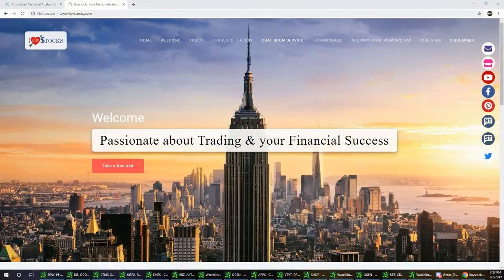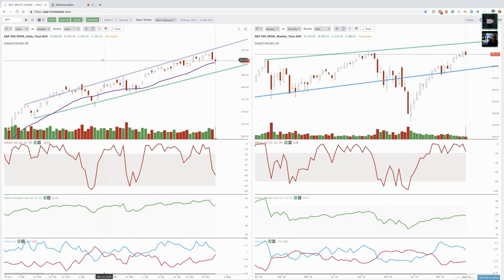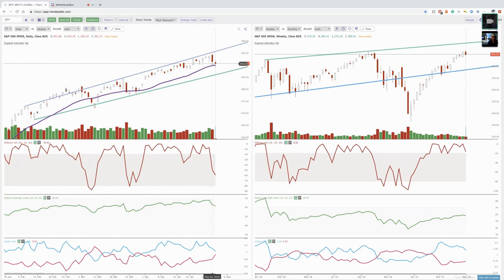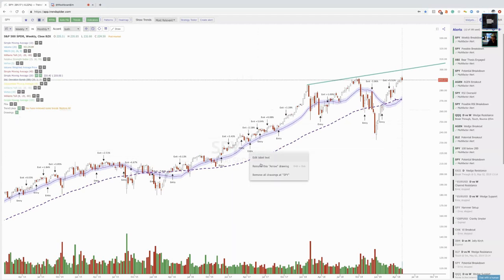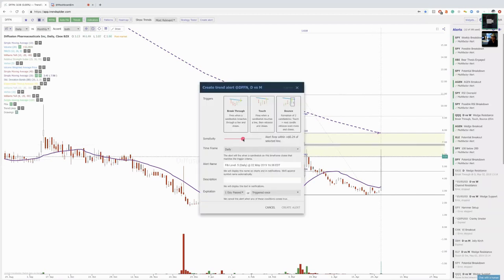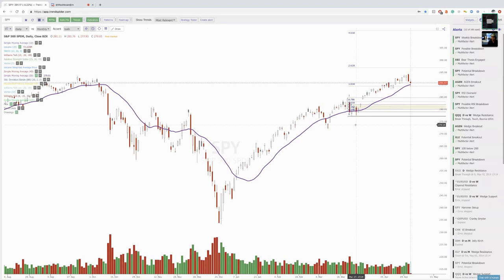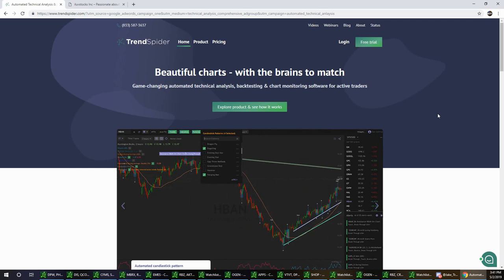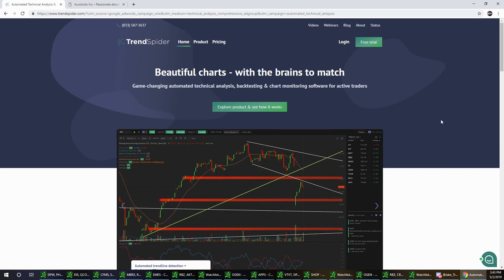ILOVESTOCKS LUVS TRENDSPIDER With Jake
for real live feeds

If you ever want to come visit for 2 WEEKS FREE and decide for yourself!

We are here to help the trading community Follows us on Stocktwits @vegas1 @washboardjim

Anyone is welcome to also join us for a FREE 2 Week Trial

We are on voice all day together during the day with real time trading analysis and coaching! Come learn with us . Nothing to lose! Let your experience with us decide !

'Pop by and don't be shy we are here to help YOU!

channel

iluvstocks merchandise is now available